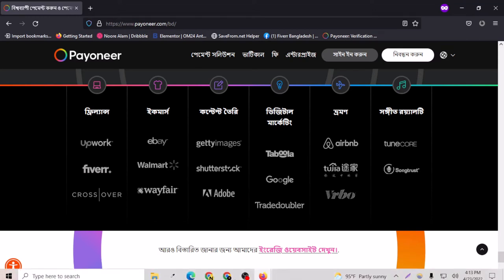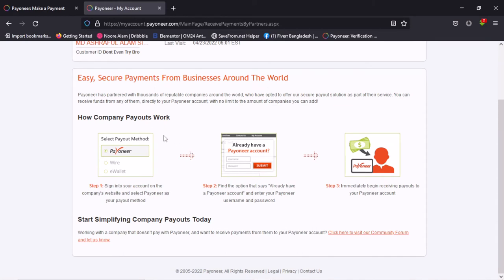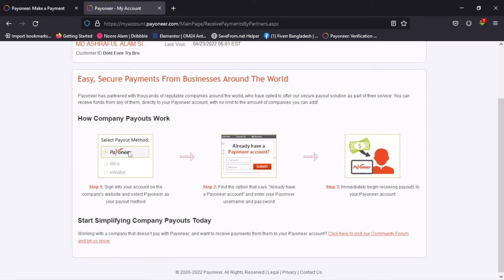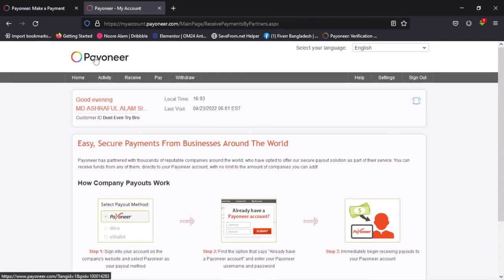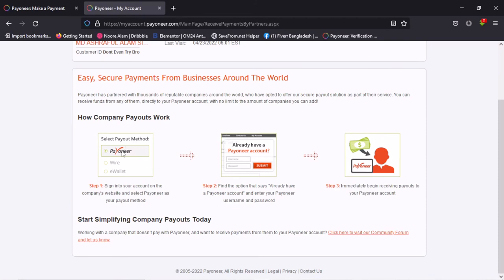What Is Mass Payout Companies Approval Payoneer 2022 | Web With White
After watching this video, you will learn what is mass payout companies in Payoneer and how to get the approval.

👍 Like This Video And Comment Down What Do You Think About This Topic.

Thank your for your support. May Allah Bless You All❤